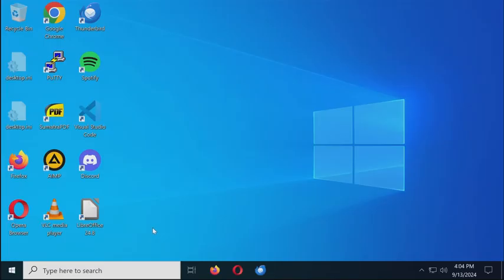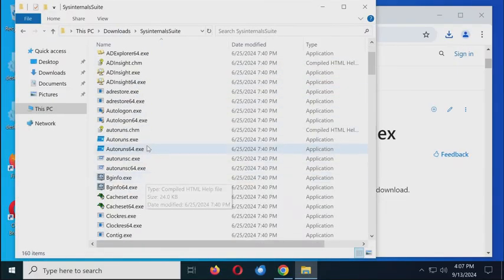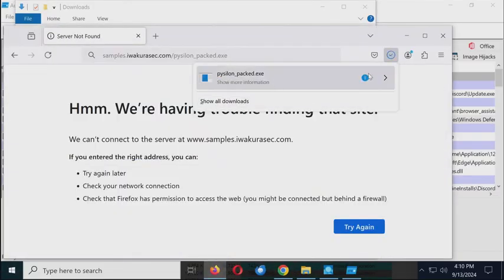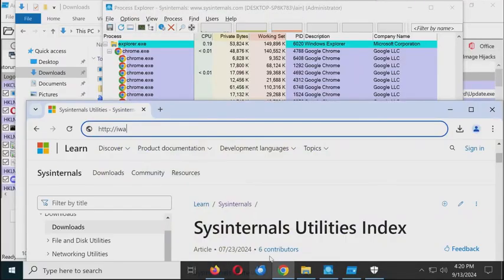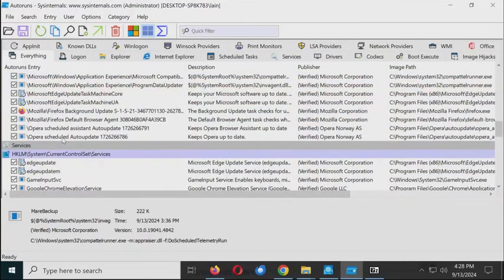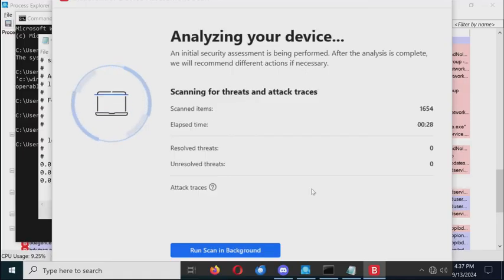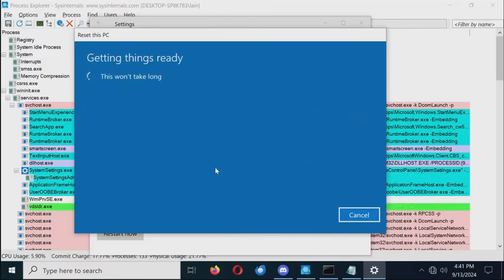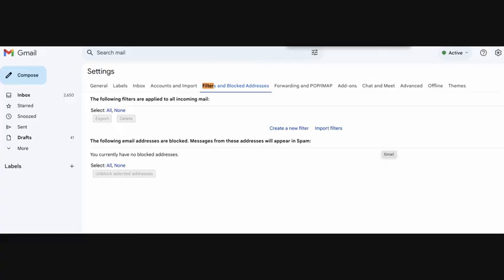How to Check if your PC is Hacked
In this straight-to-the-point security guide, we break down the definitive warning signs that your Windows PC or laptop has been compromised by malware, spyware, or remote hackers. More importantly, I will show you exactly how to investigate your system using built-in, free tools to find hidden threats—no expensive software required.